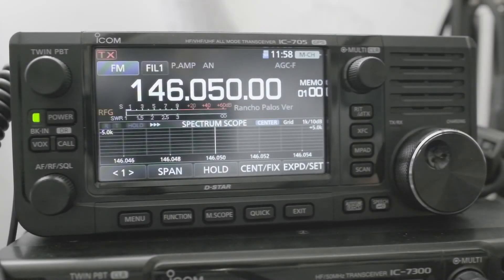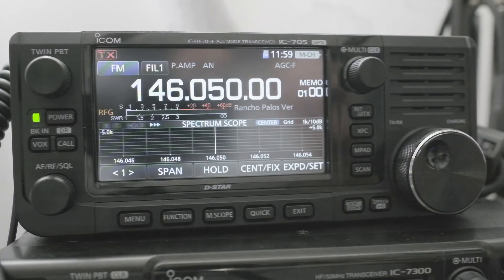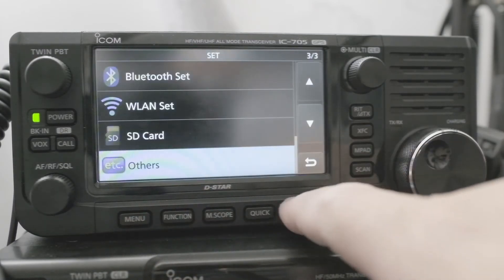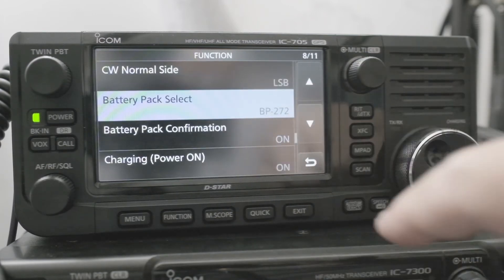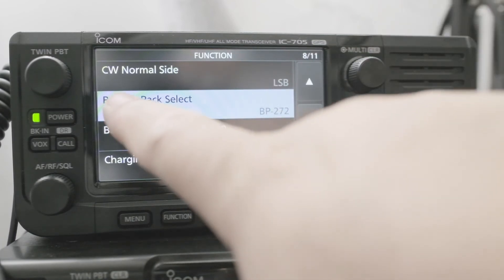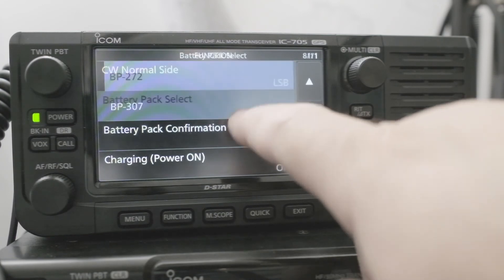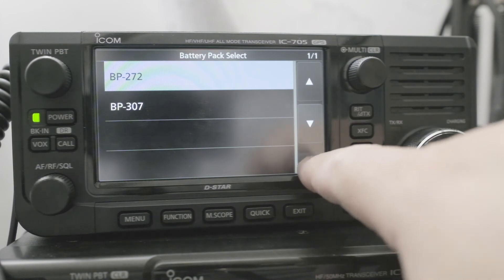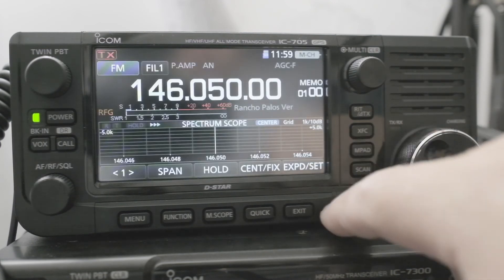IC 705 Battery Pack Set Mode BP 307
I'll show you how to set your BP 307 battery to the IC 705.